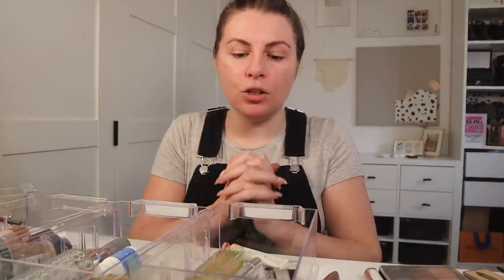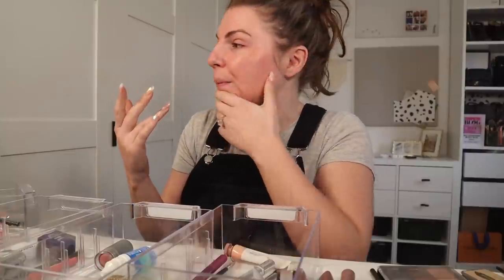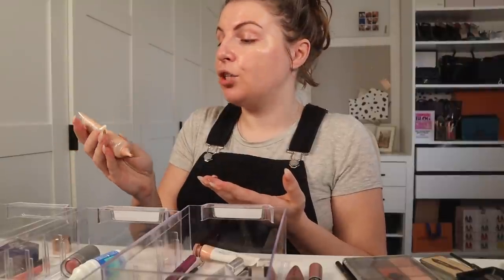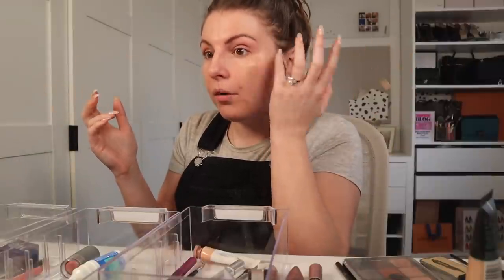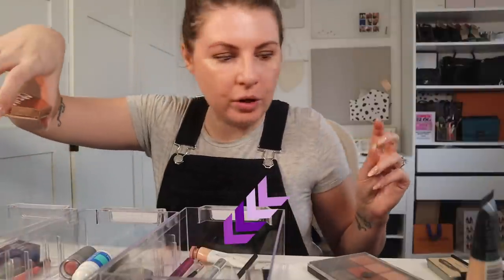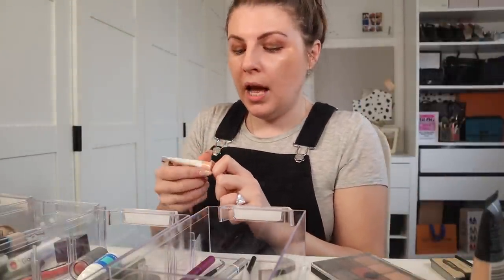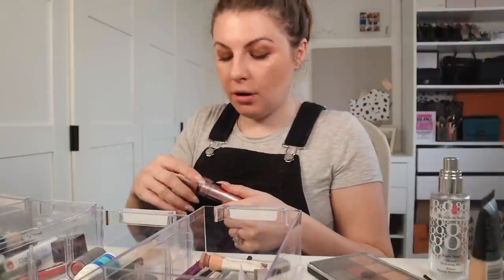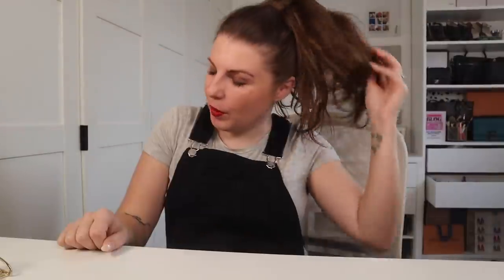NO MORE MAKEUP? BREAKING MY NO BUY & POSITIVE FEEDBACK // Get Ready With Me // YouTube Changes Chat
I said I'd remember to list everything for you.. let's see if I have.
Links are affliate

Primark Setting Powder
*no online link
MUA Super Stylo in First Class
Discontinued - THE SHAME! These were (are) fab

Welcome!